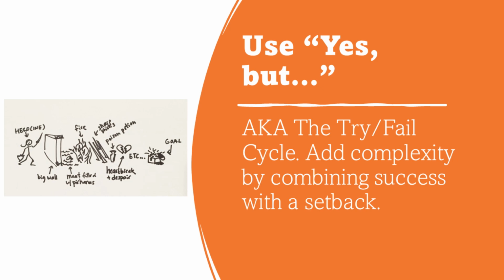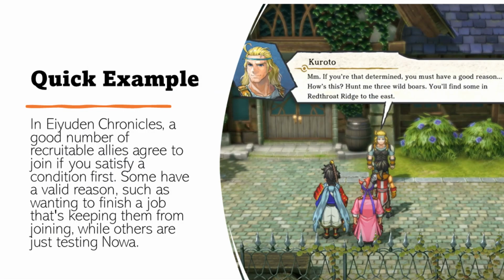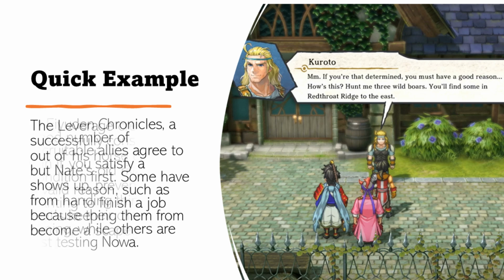Practical Tips for Discovery Writers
0:00 Challenges I've seen
0:22 My Solution
1:11 Tip 1
2:00 Tip 2
2:34 Tip 3
3:17 Tip 4
3:57 Tip 5